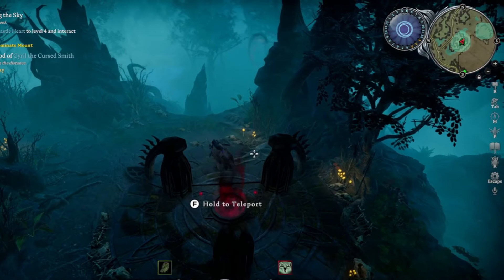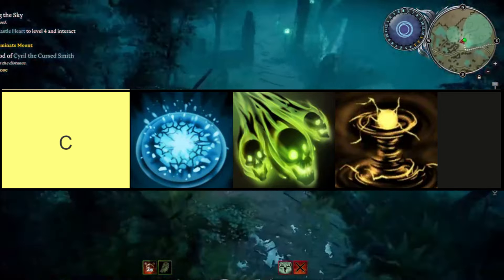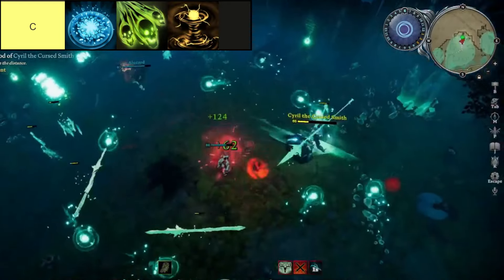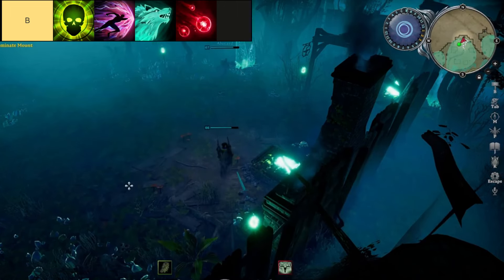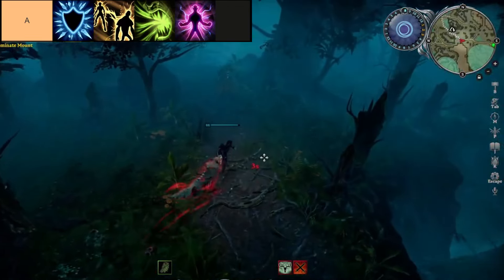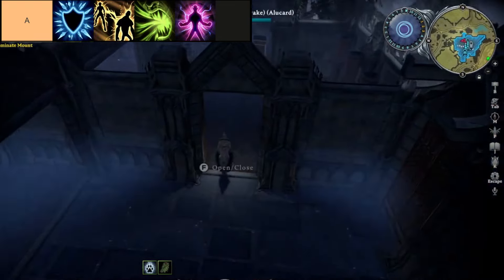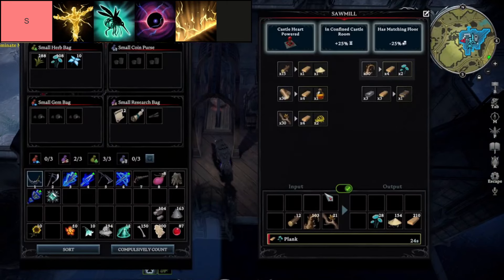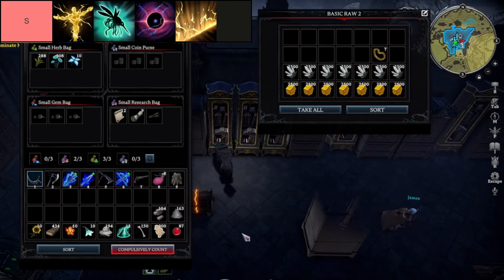V Rising Best Spells Tier List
✨ Unveil the mystic secrets of V Rising with our ultimate Spells Tier List! From devastating fireballs to arcane shields, we've analyzed every spell to bring you the definitive ranking. Discover which incantations reign supreme in this mystical world of vampires and magic. Join us as we delve into the enchanting realm of V Rising and uncover the most powerful spells to dominate the darkness!